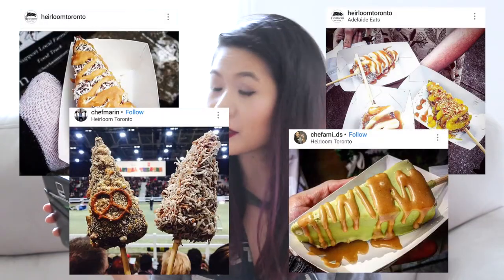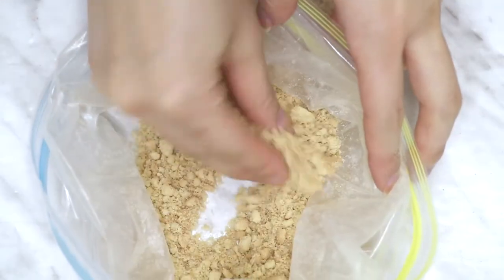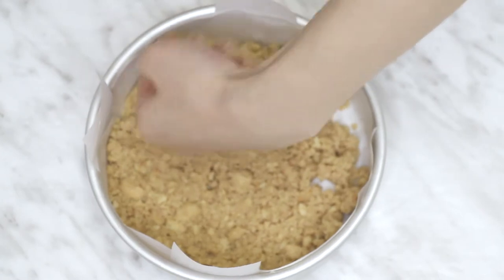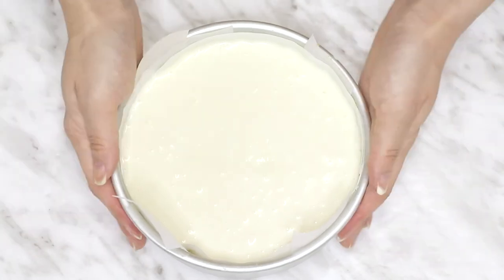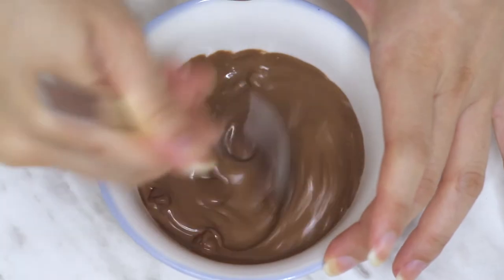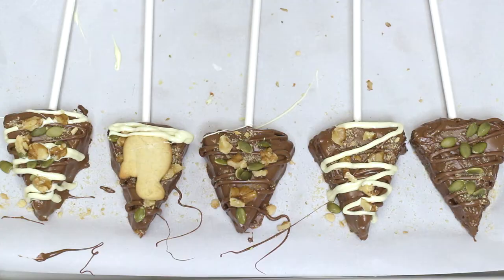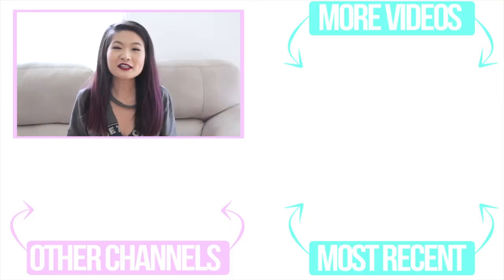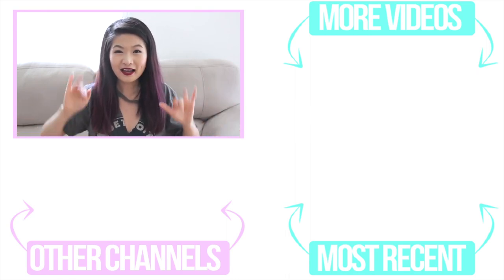INSTAGRAM RECREATED: Chocolate Cheesecake Pops | Eva Chung Food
Welcome to my new series where I take cool foods that are trending or simple look tasty and recreate them in my own way.  Today I'm tackling the Chocolate Cheesecake Pops that I've seen all over Instagram and other social medias. The place I first saw it was from heirloom Toronto, but I've seen it sold in many other different places as well!